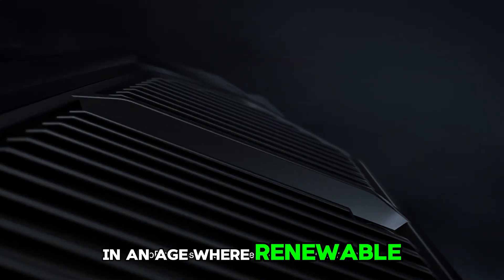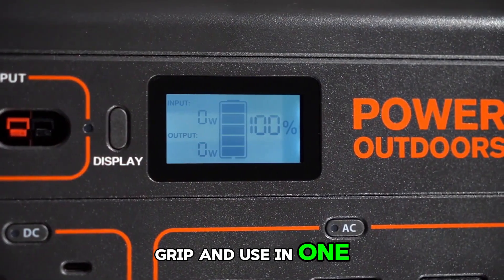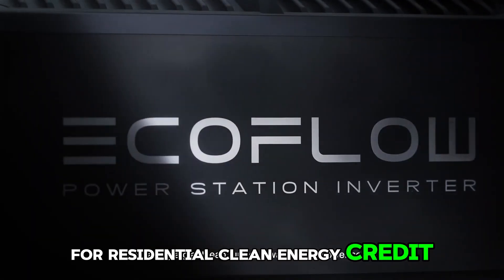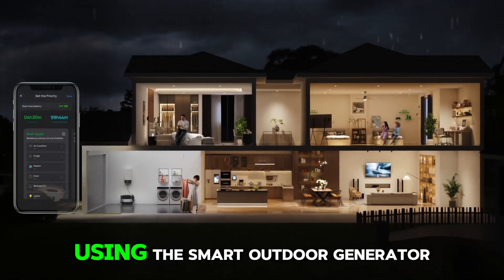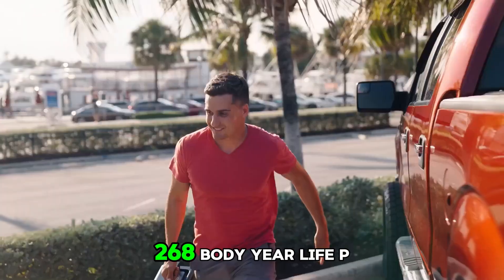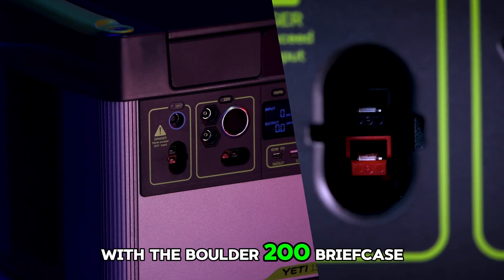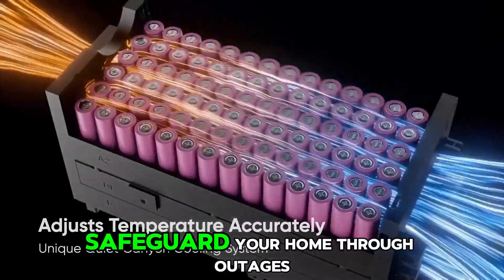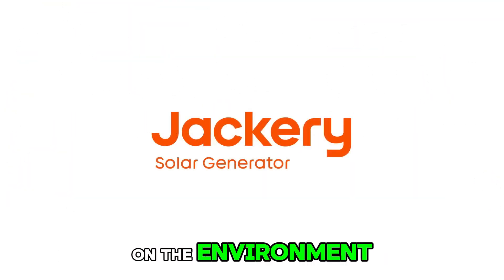"Top Solar Generators 2024 | Expert Picks Here!"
►5.Jackery Explorer 1000
►ON Amazon
►4.EcoFlow DELTA Pro
►ON Amazon
►3.BLUETTI EB3A Portable Power Station
►ON Amazon
►2.Goal Zero Yeti 1500X
►ON Amazon
►1.Jackery Solar Generator 3000 PRO
►ON Amazon